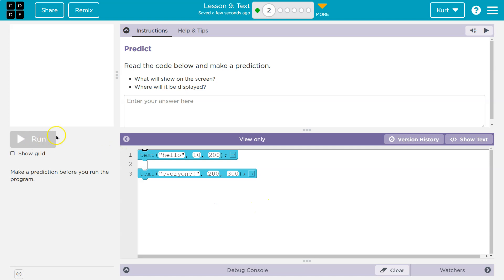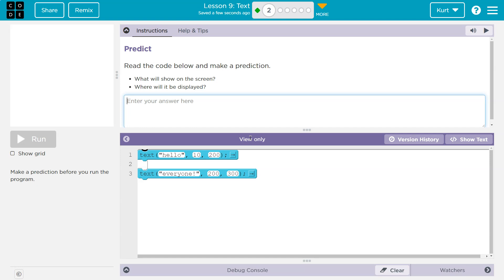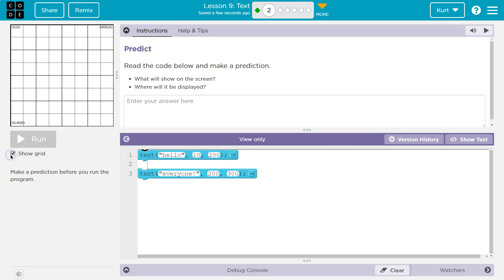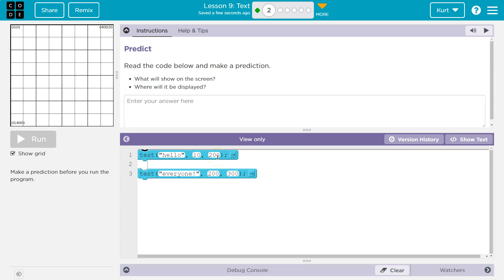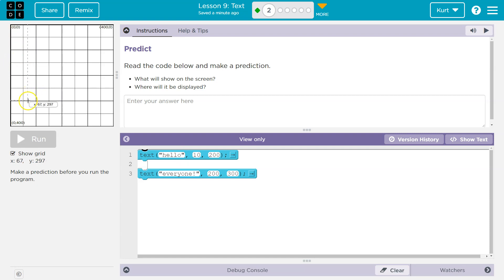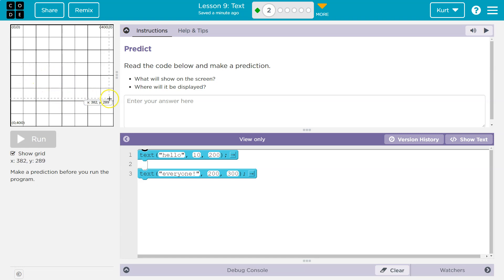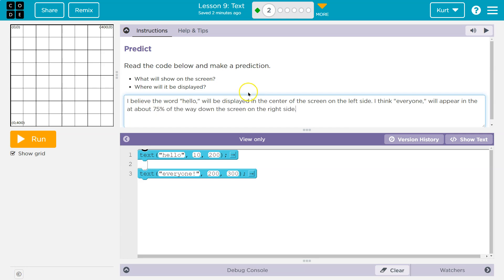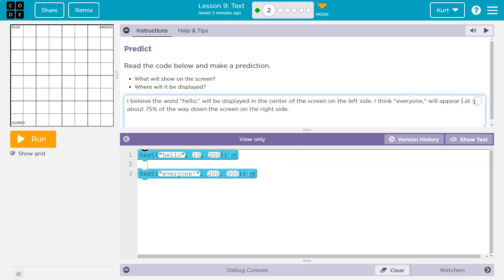Code.org Lesson 10.1 Text | Tutorial with Answers | Unit 3 CS Discoveries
Text is lesson 9 from Interactive Animation and Games, unit 3 of Code.org's C.S. Discoveries course. This course is often used in middle and high school computer science classrooms. Each lesson in the course challenges students to accomplish a new task while discovering the principles of computer science. In this video, I walk through step-by-step how to get the right answer for this puzzle. Tutorials for other parts of this lesson are linked below.